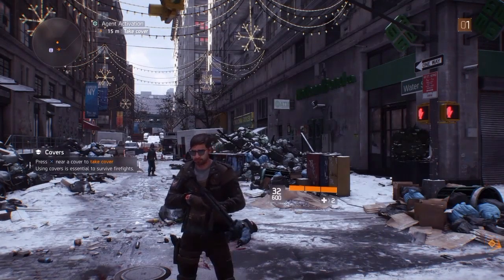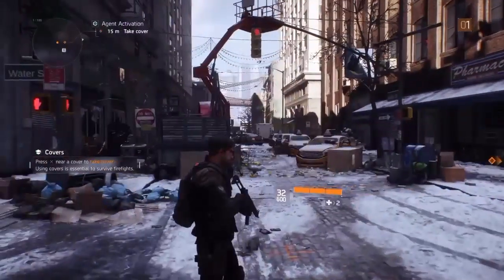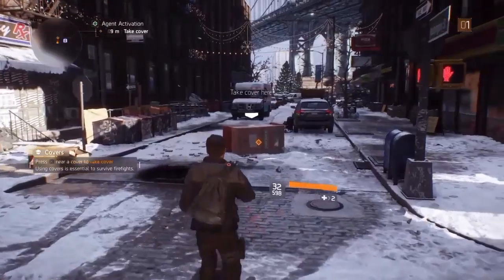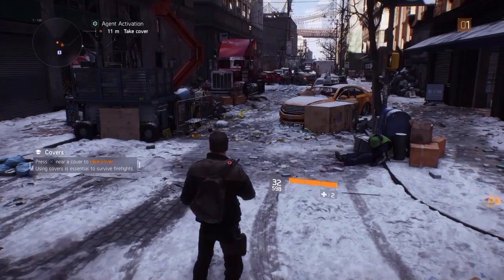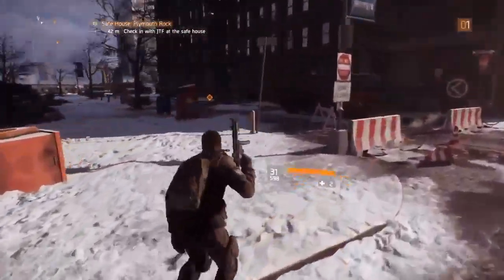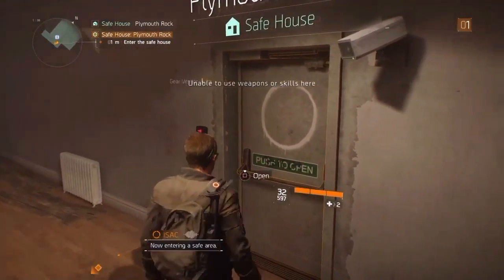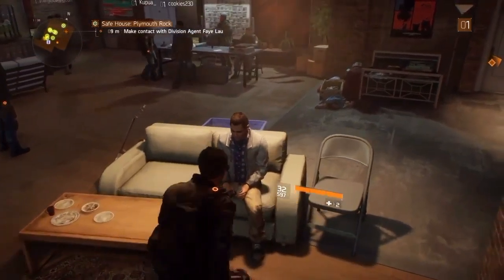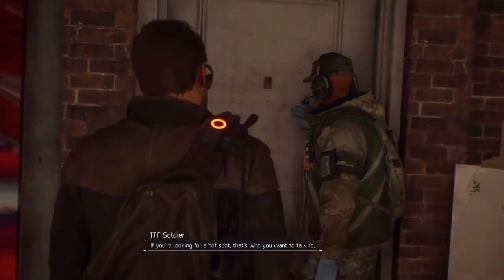The Division Series Gameplay Ep 1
Hey guys! Welcome to Bahayk Gaming! I just started this The Division gameplay series and the two first episodes are ready! I hope you enjoy them a lot and I'm still going to record a lot more!

I already want to apologize that the videos aren't in 1080p. I still don't have my ElGato, but working hard to get one and make quality videos for you guys!

And also follow me on the other social networks to hear more about games and my videos and lots of cool stuff too!